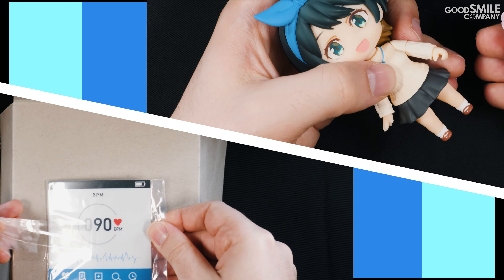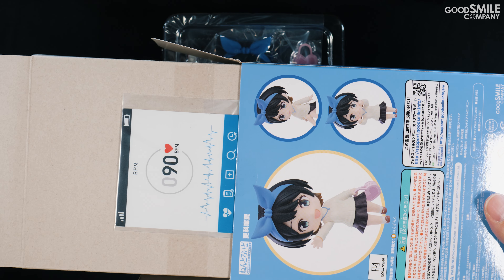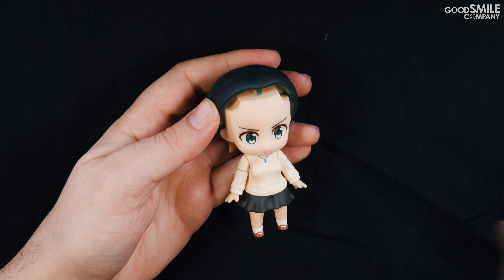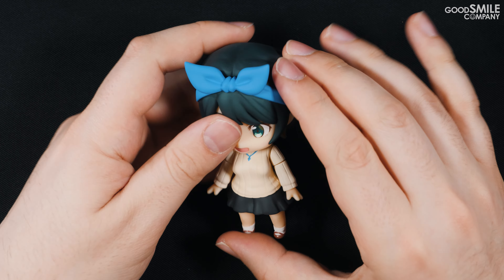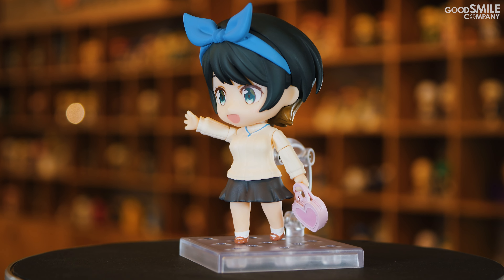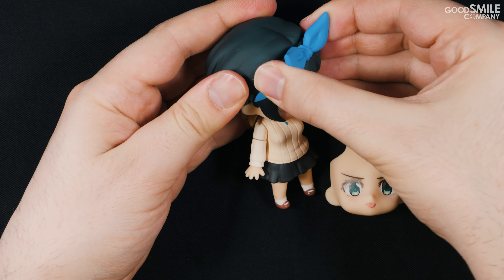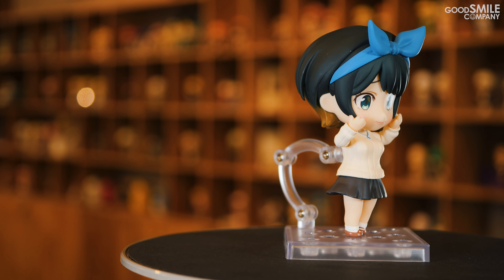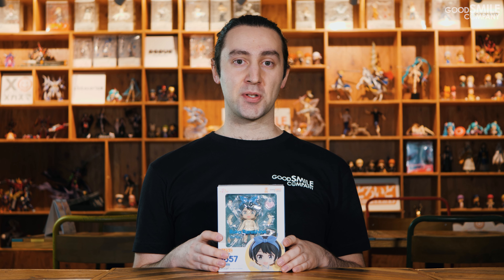Nendoroid Ruka Sarashina Unboxing & Parts Overview | Good Smile Company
Join us as we unbox Nendoroid Ruka Sarashina from the popular anime series "Rent-a-Girlfriend"! This video covers the different parts included with the Nendoroid as well as some of the different poses you can create!

Nendoroid Ruka Sarashina
Release Date: 01/2022
Price: 48.99USD

Nendoroid Ruka Sarashina is currently available for purchase at the GOODSMILE ONLINE SHOP!

The Nendoroid will also be available for purchase at the GOODSMILE ONLINE SHOP US soon!

You can also check with one of our international Partner Shops for availability information!

Find out more about the Nendoroid Easel Stand featured in the video at the Good Smile Company homepage